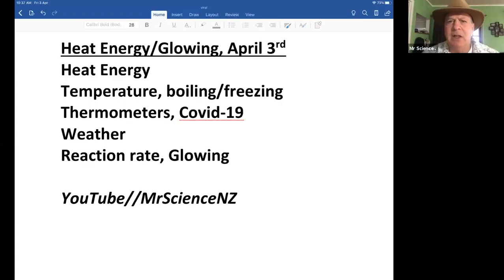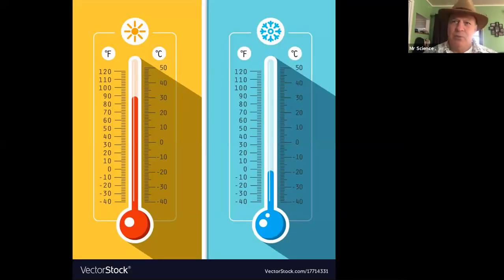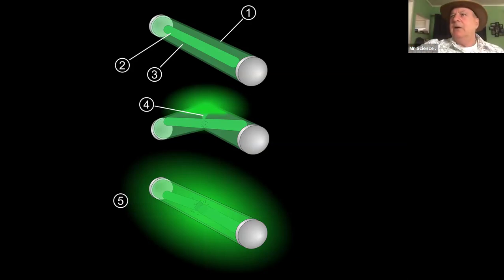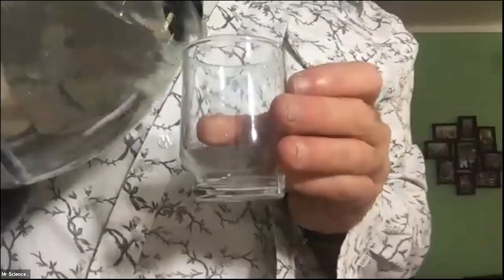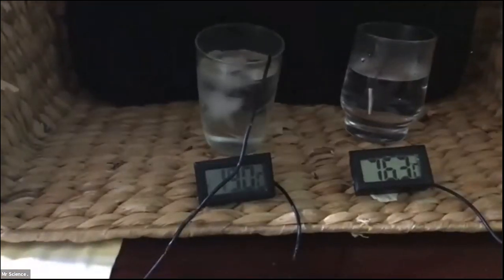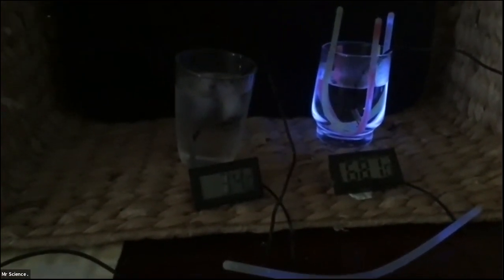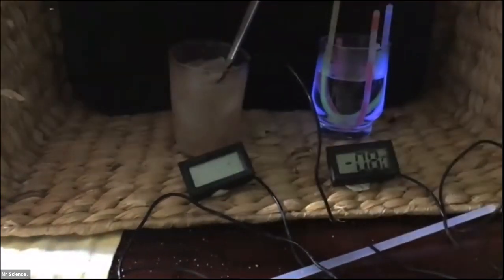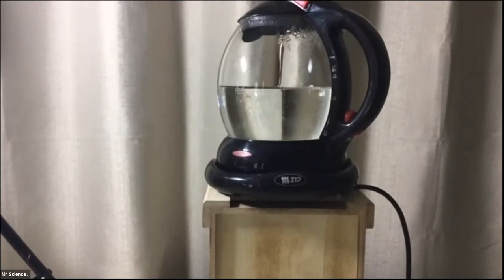Viral Lockdown Temperature/Glowing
Fun Science Education